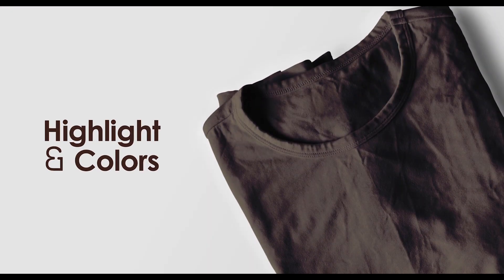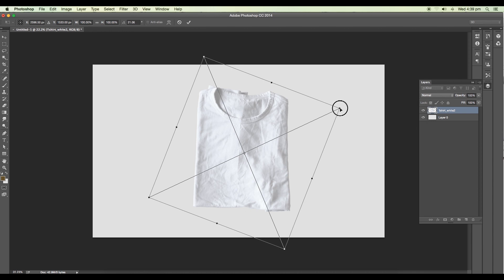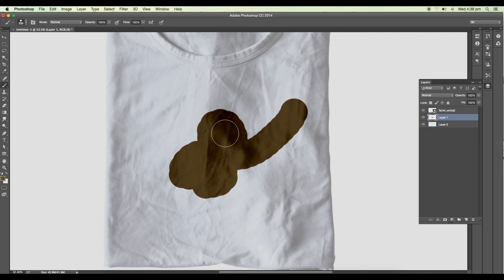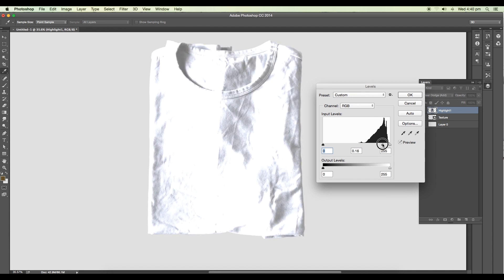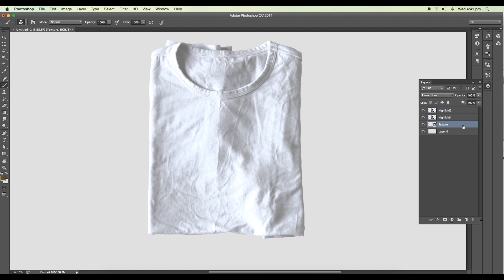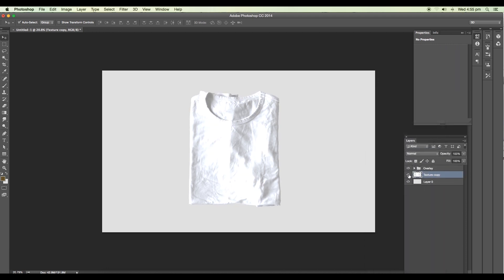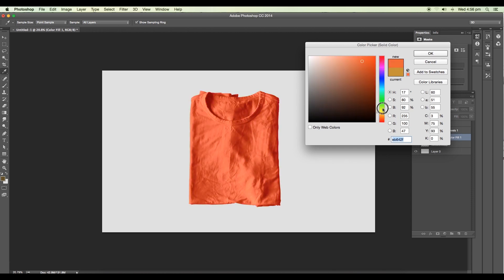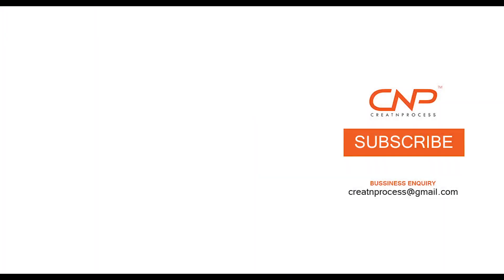Adding Highlights & Changing Color | Photoshop Tutorial | T-Shirt MockUp#1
Adding Highlights & Changing Color of T-shirt | MockUp Tutorial #1
I wanted to share few of the techniques used while creating the T-shirt MockUp. In this Episode, I am gonna  show you how to add highlight to a t-shirt. And also how to change the t-shirt color using the Solid color option in photoshop. Check out the video to see the in-depth tutorial.

Photo-Realistic Psd Mock Up ( 5890 x 3538 px at 300 dpi ) Showing a folded t-shirt. Drag & drop your designs by using the Smart layer.

▲Gumroad Store!

▲Create Awesome Website!

▲Bluehost Hosting!